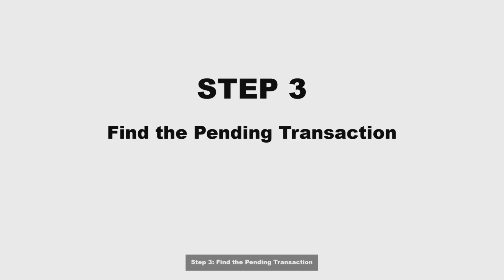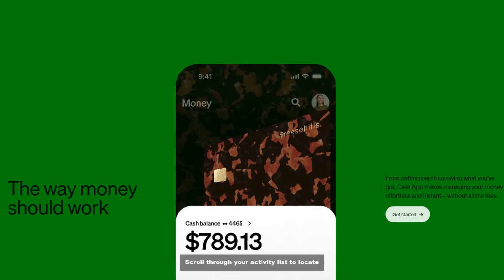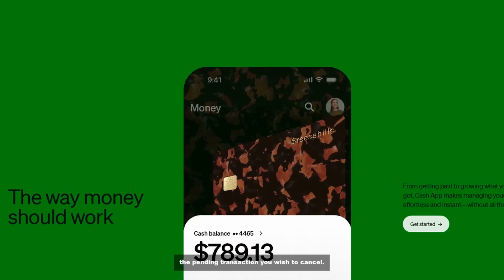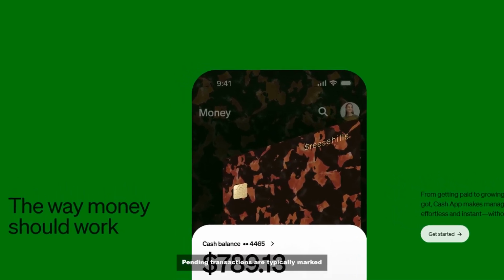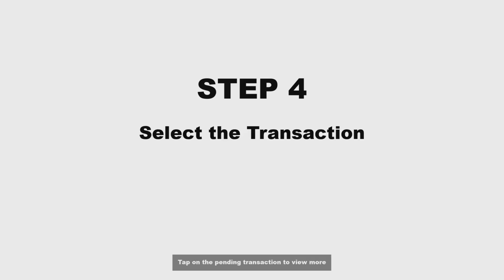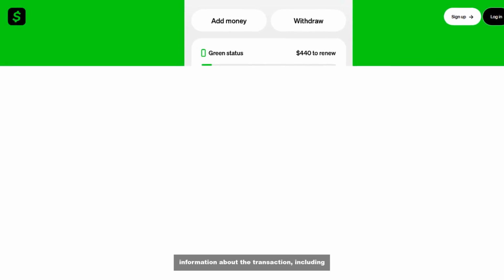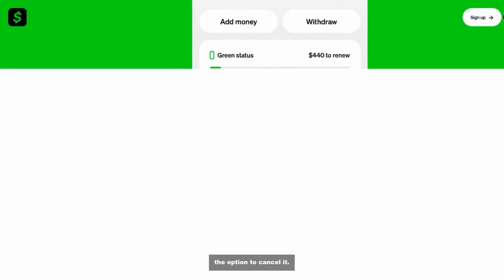How To Cancel A Pending Cash APP Transaction Before It Completes 2026 (STEP BY STEP)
In this video, we will guide you through the process of canceling a pending Cash APP transaction before it completes in 2026 (STEP BY STEP). Learn the essential steps to ensure your funds are returned quickly and safely.